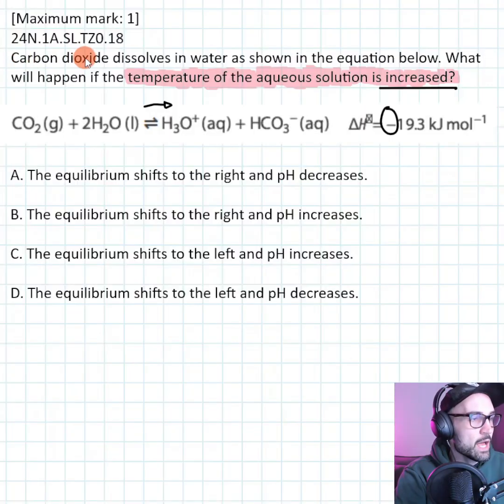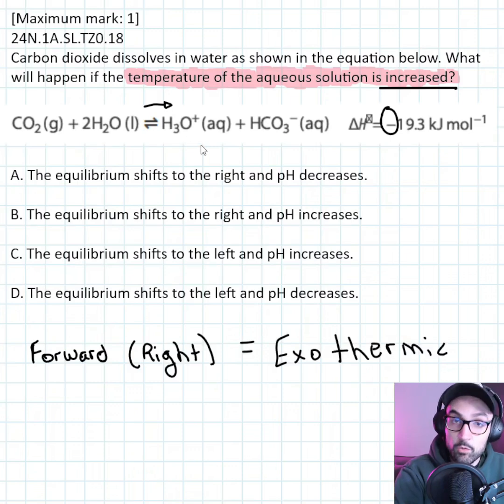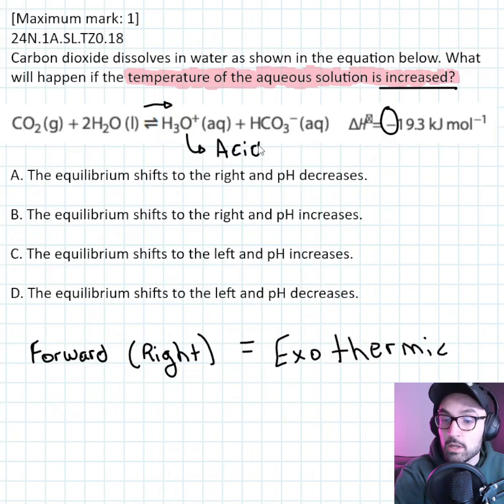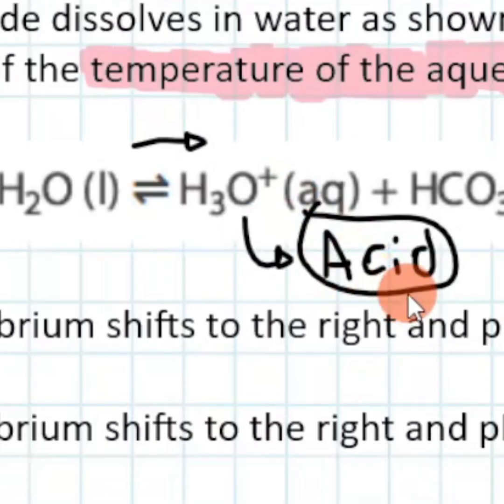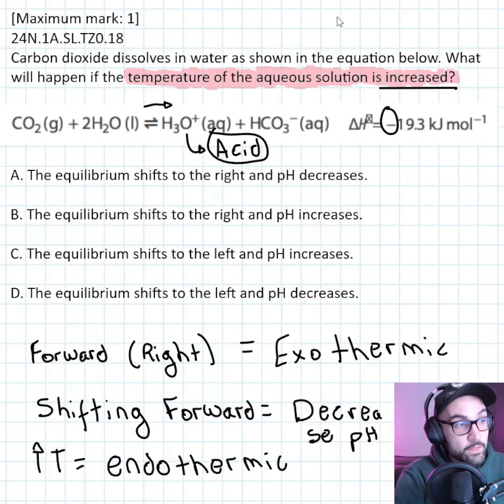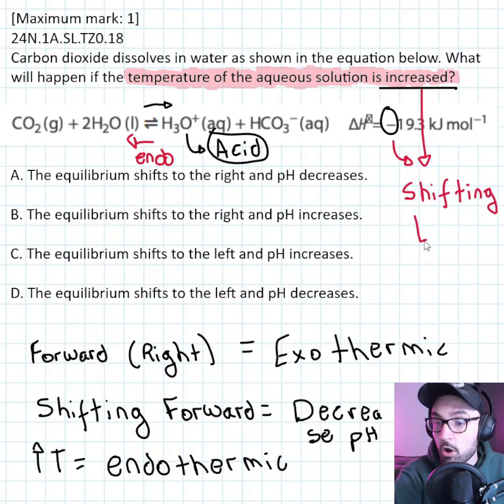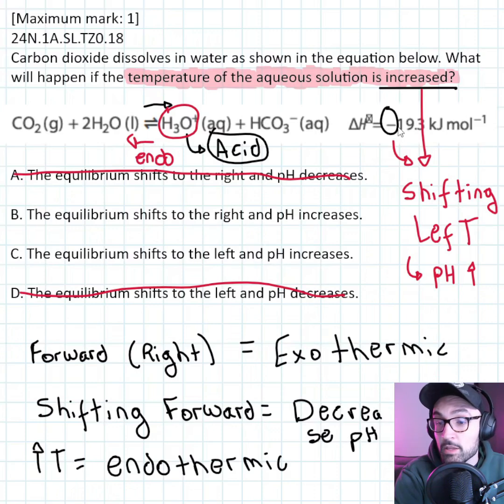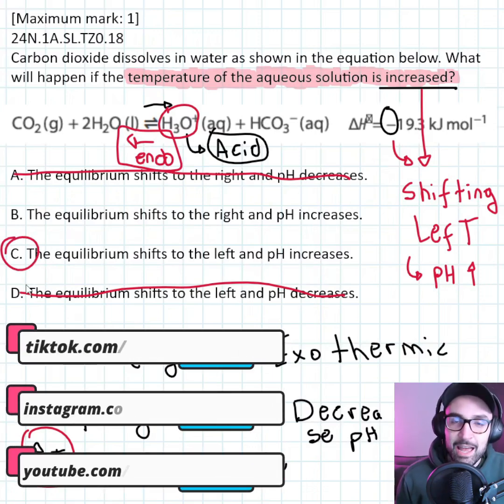IB Chemistry: Le Châtelier's Principle & pH – What Happens When You Heat Up an Acidic Solution?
Ever wondered how temperature affects the pH of an acidic solution? 🤔 This video tackles a crucial IB Chemistry question about Le Châtelier's Principle. We analyze the reaction of carbon dioxide dissolving in water, which is an exothermic process. We'll explain why increasing the temperature shifts the equilibrium to the left, away from the products. This shift decreases the concentration of H₃O⁺ ions, leading to an increase in pH. Master the connection between thermodynamics and acid-base chemistry to ace your exams!